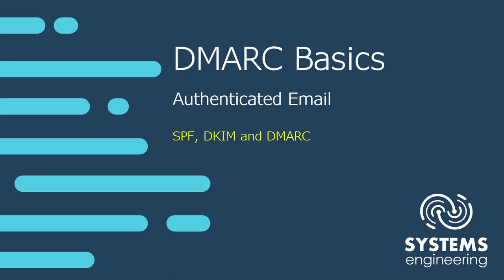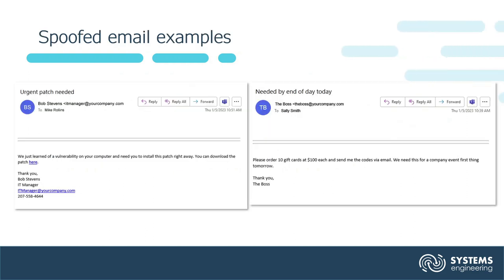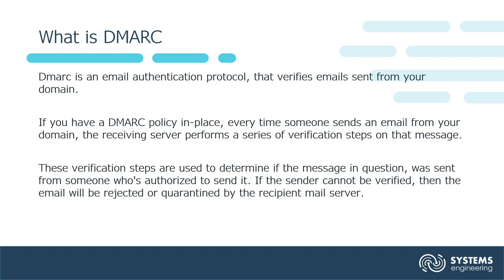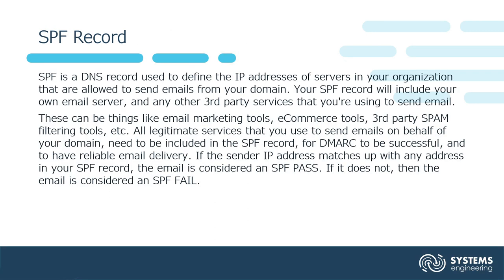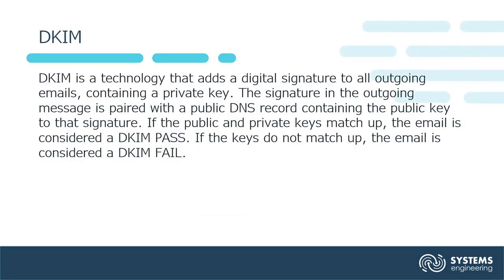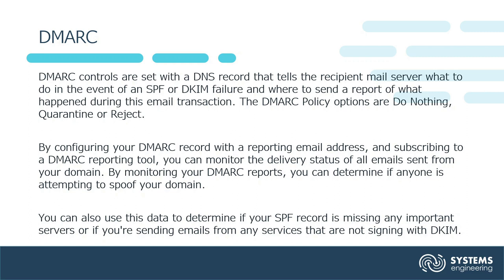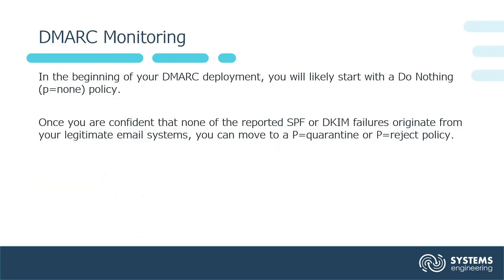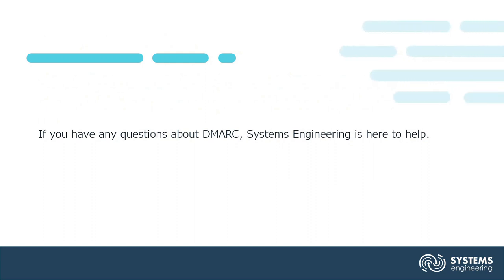DMARC Basics: Authenticated Email (SPF, DKIM, and DMARC)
One of the most common forms of computer security breaches is known as email spoofing. To prevent this from happening, you can implement DMARC email authentication protocol. Watch this short video to learn more about how authenticated email can prevent this common email breach method.